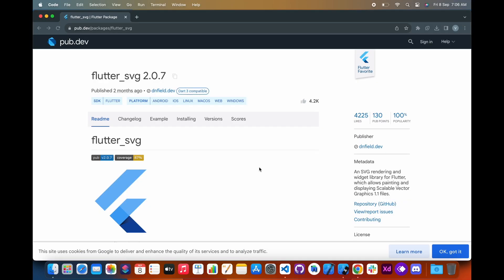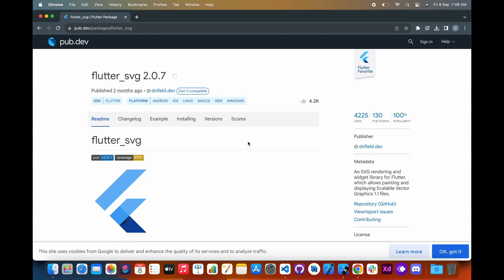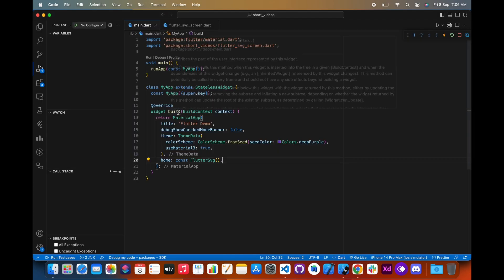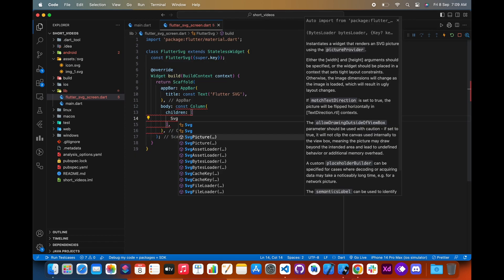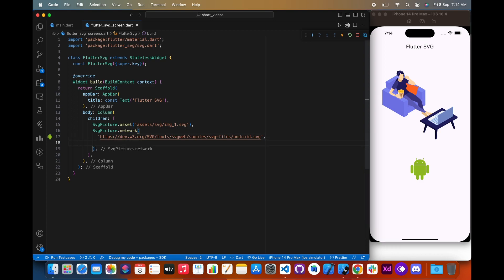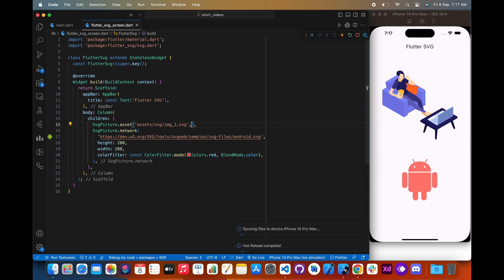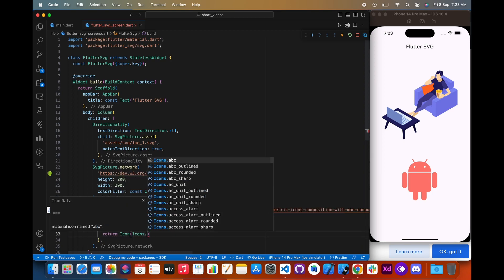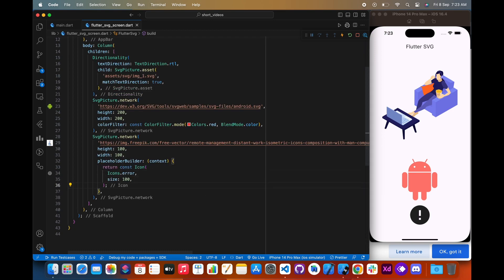How to Use SVG Images in Flutter with the Flutter SVG Package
In this video, we'll learn how to use SVG images in our Flutter apps using the Flutter SVG package. SVG images are a vector format, which means that they can be scaled without losing quality. This makes them ideal for use in mobile apps, where the screen size can vary depending on the device.

We'll start by understanding the basics of the Flutter SVG package, such as how to install it and how to load SVG images. Then, we'll see how to customize the appearance of SVG images, such as their size, and color.

By the end of this video, you'll be able to use the Flutter SVG package to create Flutter apps with beautiful and scalable SVG images.